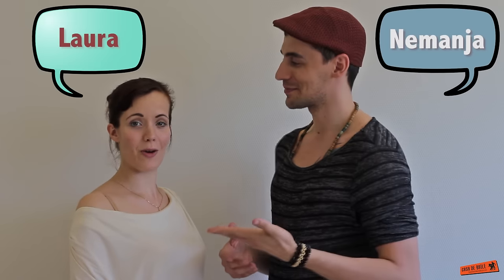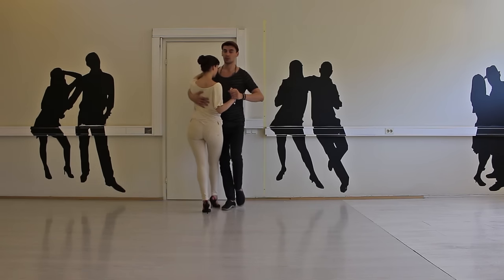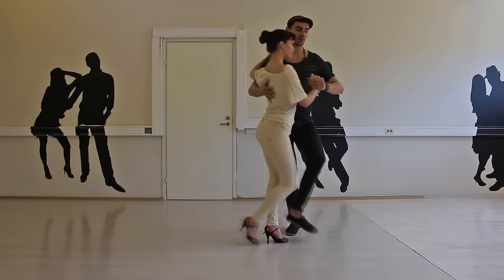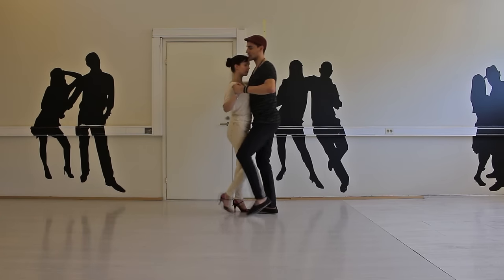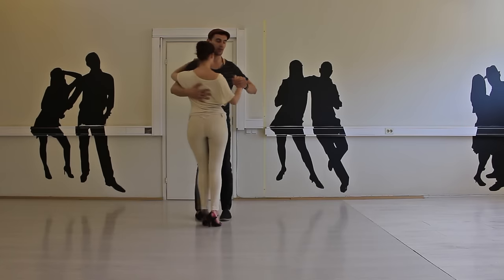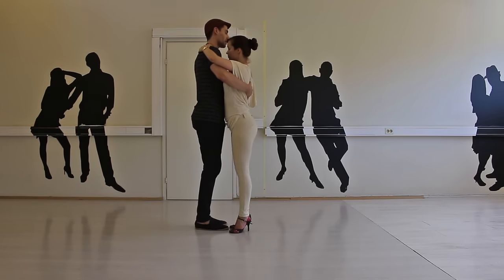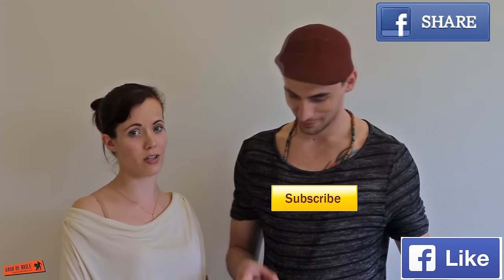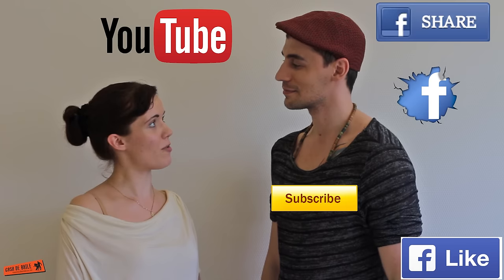Kizomba Class Vol.4 with Nemanja & Laura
Welcome :)